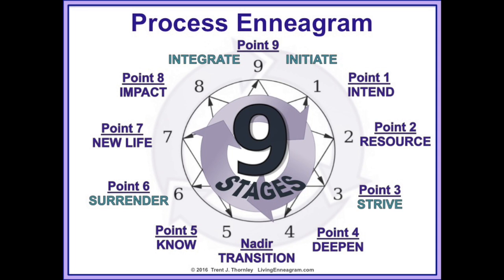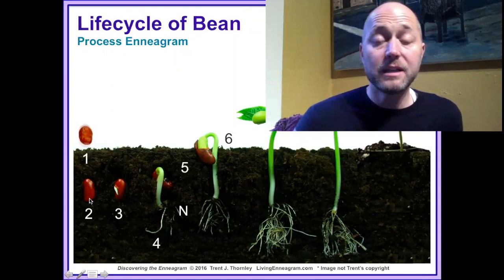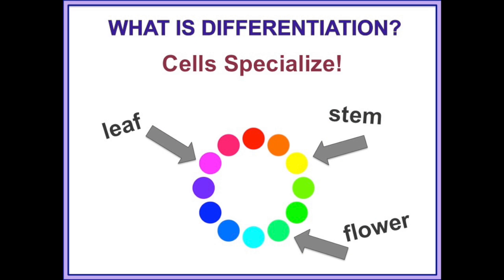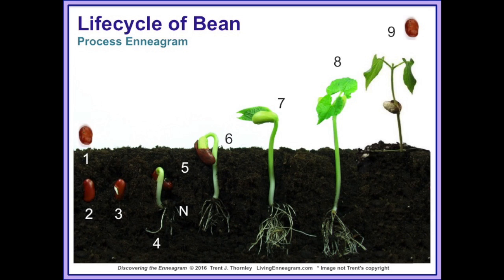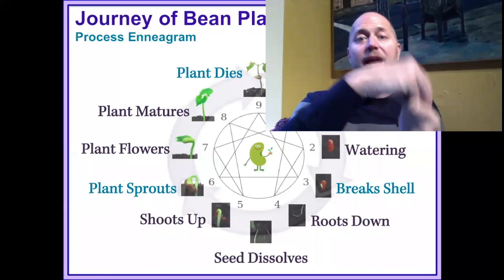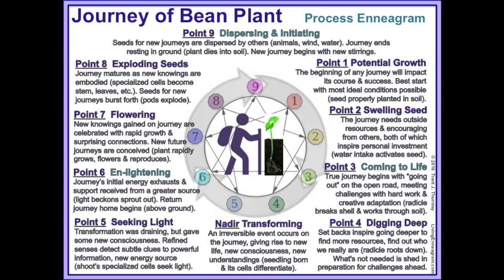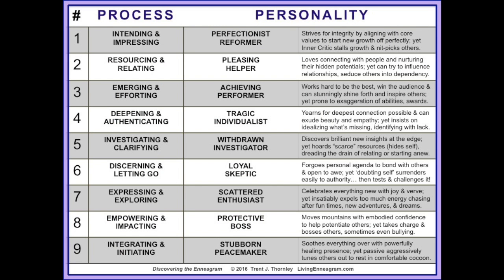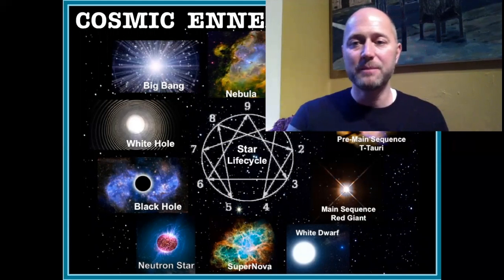Process Enneagram - Lifecycle of Bean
for full series and many other FREE Enneagram course offerings and FREE downloadable PDFs.

Go to LivingEnneagram.com (TrentJThornley.com) for more information about the Enneagram, including Trent's Enneagram workshop facilitation & life coaching.